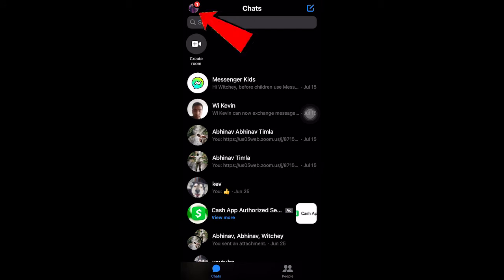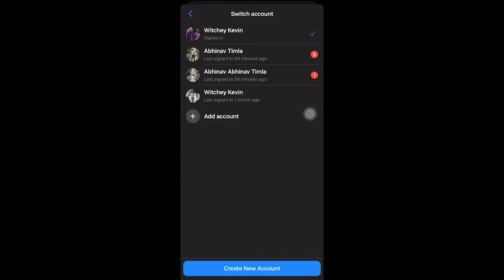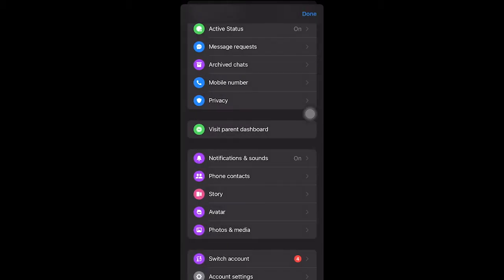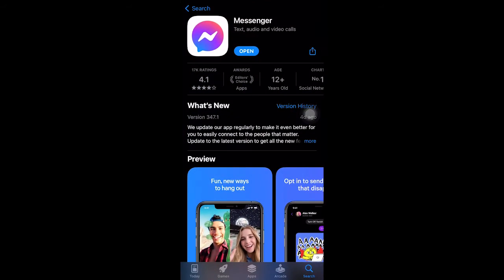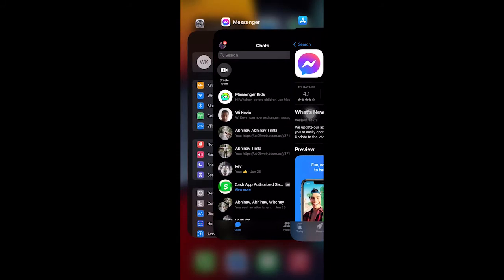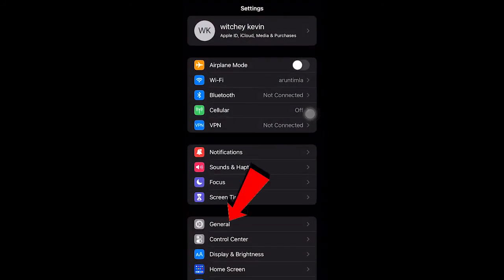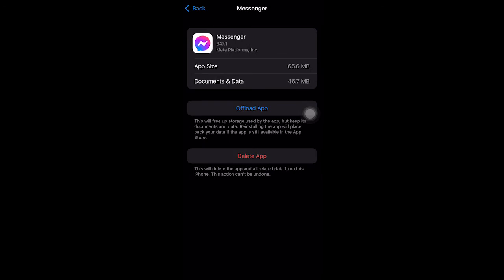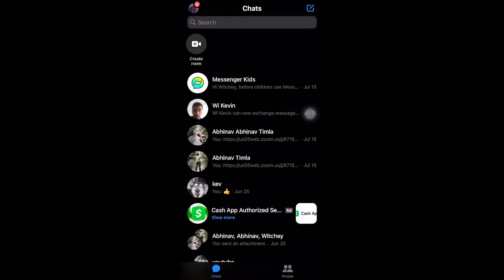How To FIX Switch Account Problem In Facebook Messenger (2022)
Learn how to fix switch account problem in facebook messenger on iphone.
This video guides you through the exact steps on how to solve switch account problem in messenger.

CHAPTERS
0:00 - Messenger Tutorial
0:10 - How To Solve Switch Account Problem In Messenger
1:44 - Outro